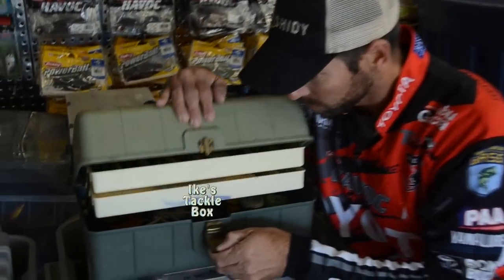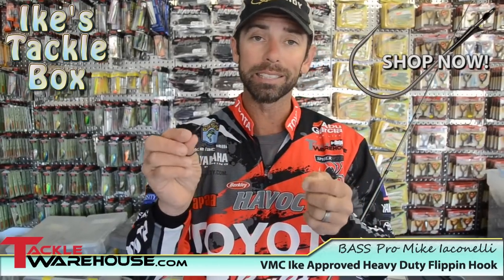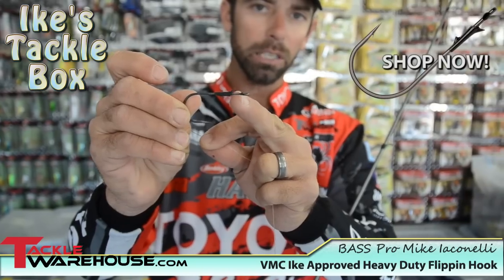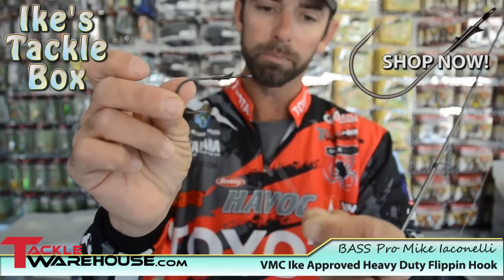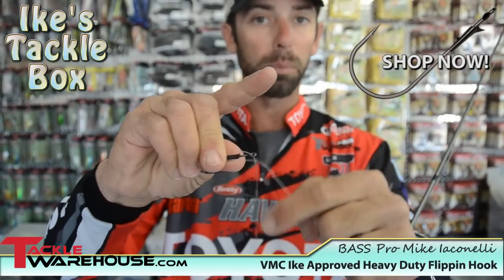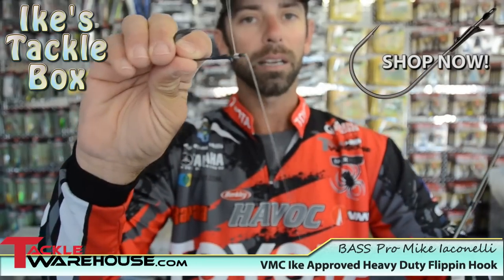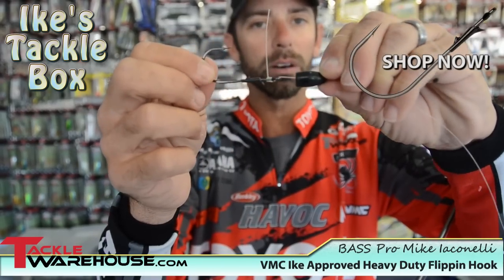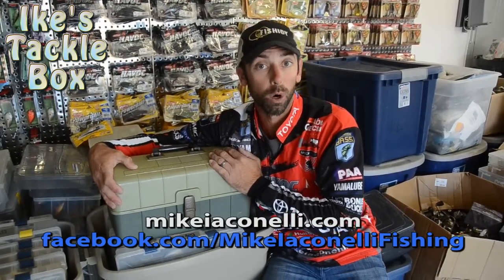Pro Fishing Secret Tip - Knot Trick for Flipping Heavy Cover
Pro BASS and FLW tournament champion Mike Iaconelli explains why the snell knot is a super knot for flipping straight-shank hooks.  If you fish heavy cover, this heavy-gauge hook, paired with the snell knot is a great combination for getting high hookup percentages, getting fish out of heavy cover and landing big bass.

This VMC hook is really the secret of this technique.  VMC has designed a space between the bait keeper and the eye, and that space is great for tying the snell knot.